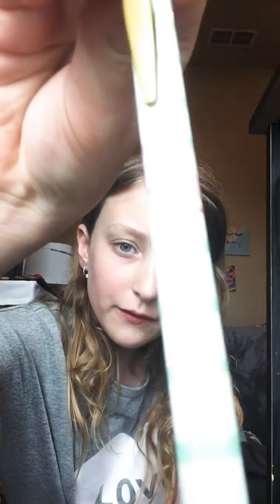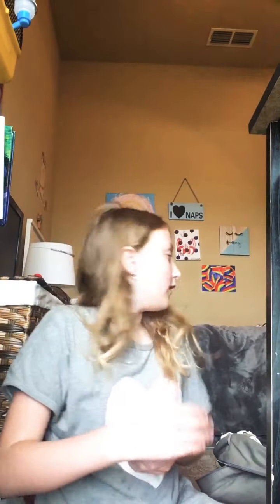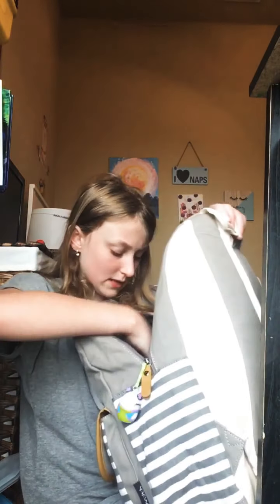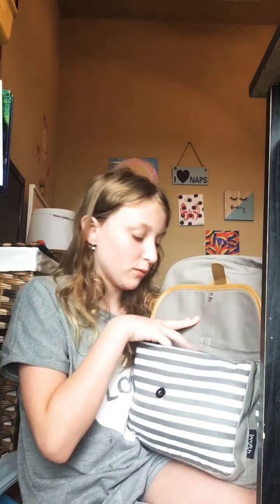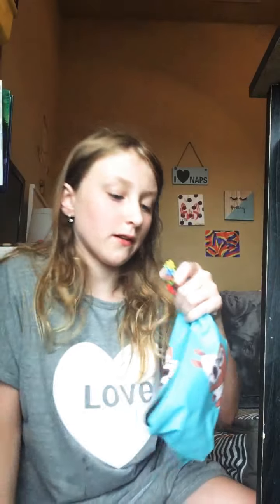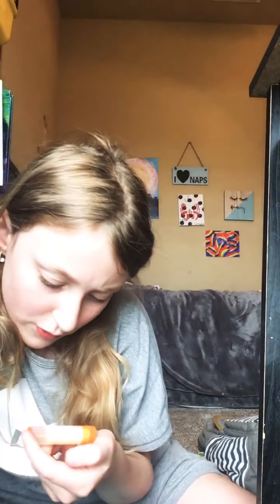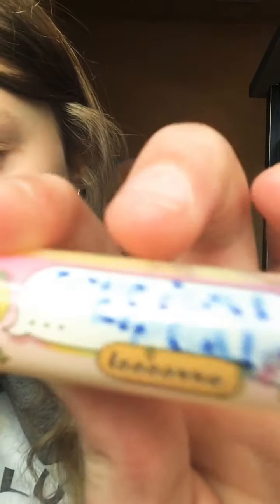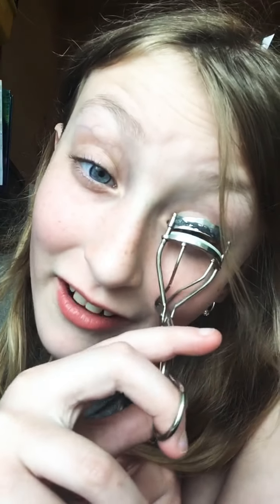WHATS IN MY BACKPACk 5TH GRADE ADITION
Heyyy💖guys I just wanted to say thank you for all the support and I love you all also go follow my cousins YouTube Chanel at Aquafina09